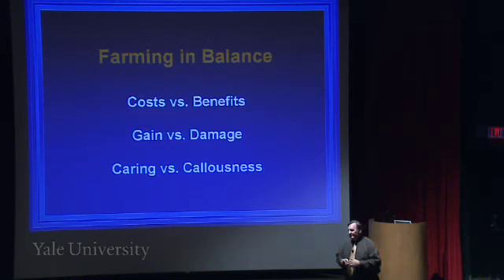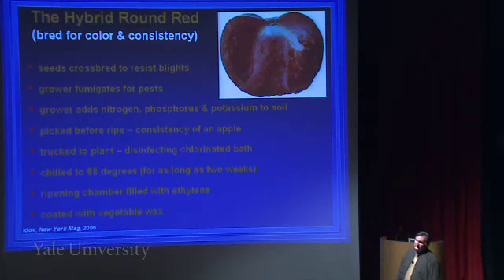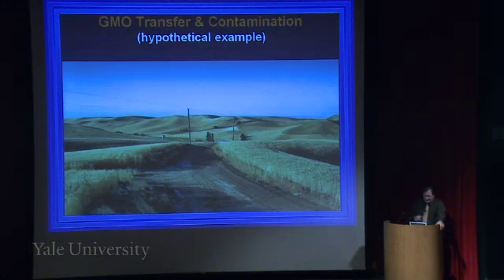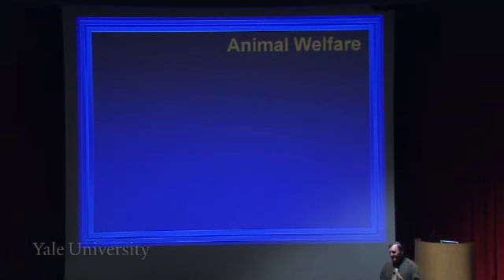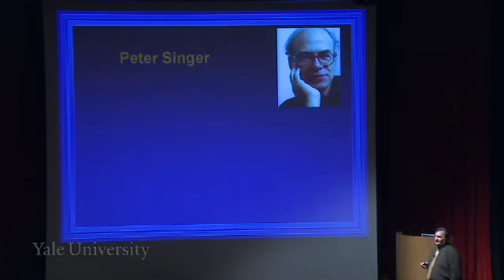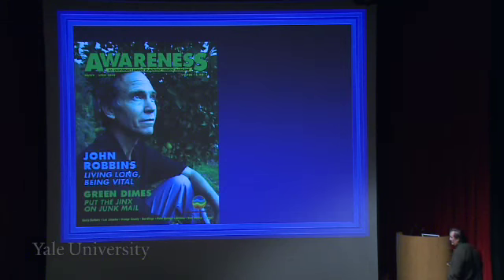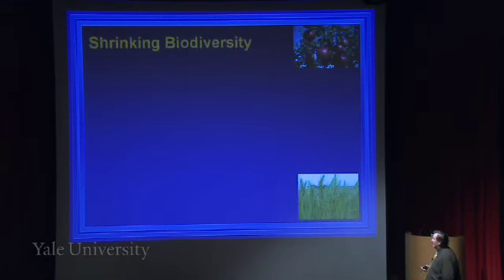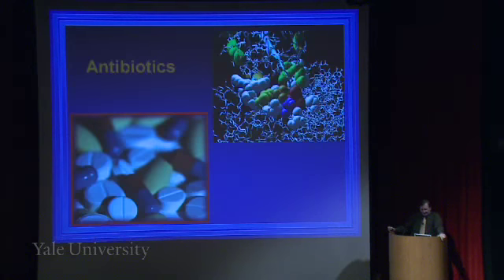psyc123 Lec 11 Sustainability II: The Impact of Modern Agriculture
Yale open courseware with In this lecture, Professor Brownell asks whether modern agriculture is environmentally, culturally, and morally sustainable. First, he explores how genetically modified foods both benefit and hinder world sustainability, such as with the case study of BT corn, and contamination to different parts of the environment. Secondly, he discusses the issue of animal welfare and its relationship with sustainability by exploring how modern food conditions encourage the mass production of meat. Arguments for and against the way animals are raised and eaten are also reviewed. Finally, Professor Brownell identifies shrinking biodiversity as a result of the green revolution and highlights current efforts to combat it.